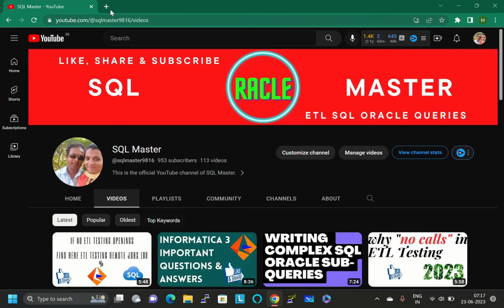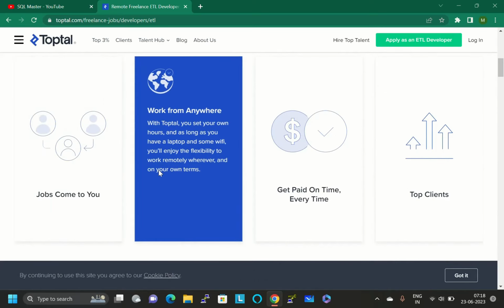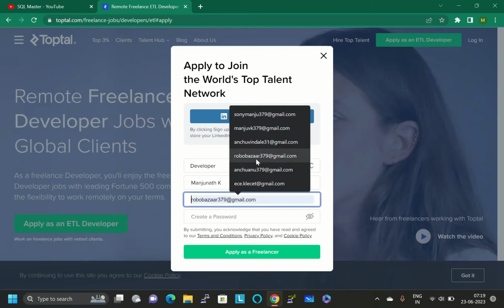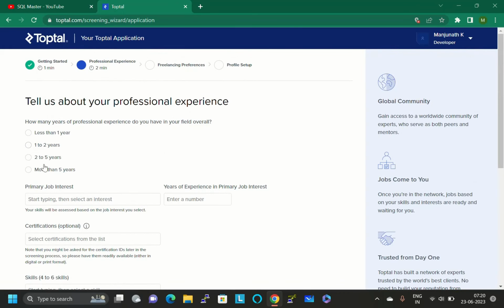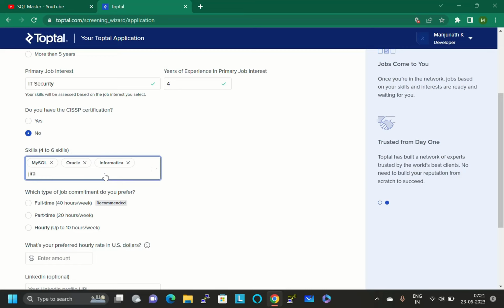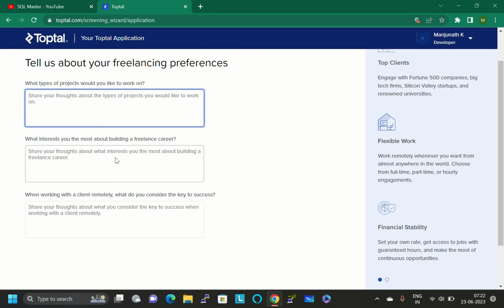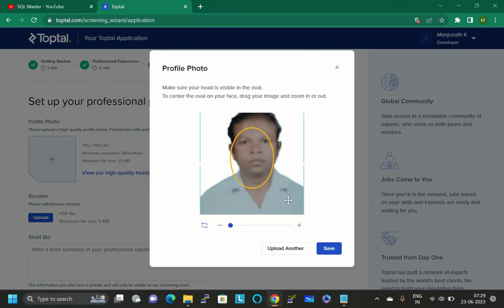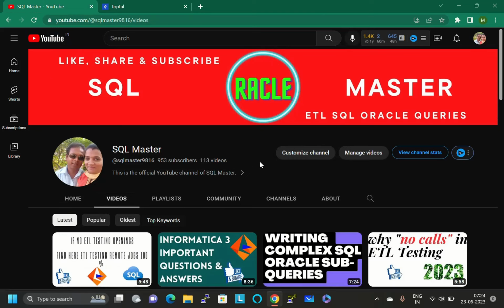Education on Getting Software Engineer ETL Testing Jobs Here Is The Solution To Remote ETL Jobs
Purchase ETL Testing & SQL Book with Hands on Projects :
ETL Testing with Hands on Projects :
Software Testing 2Nd Edition
Get Heavy Discount for Hosting in Nestify create your own website
Dis-Appointed Not Getting ETL Testing Jobs Here Is The Solution Complete Remote ETL Jobs